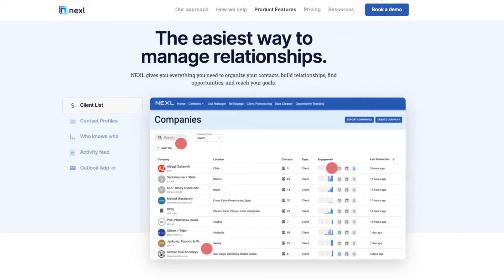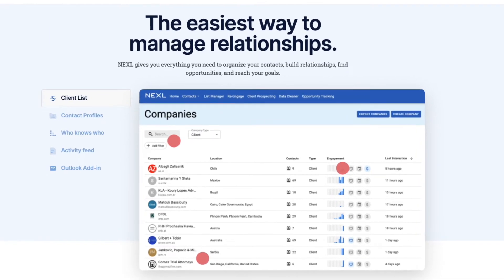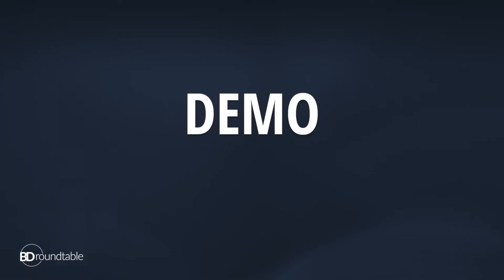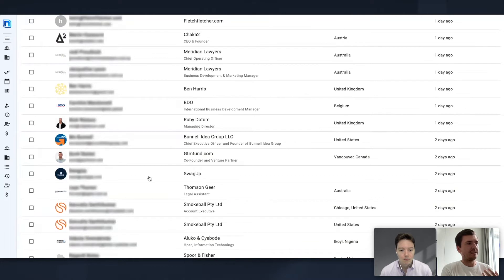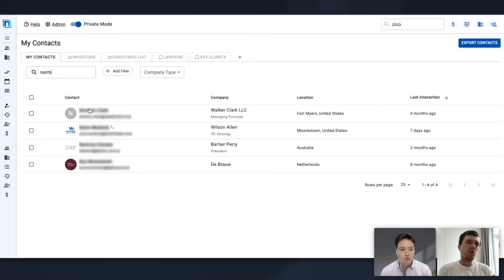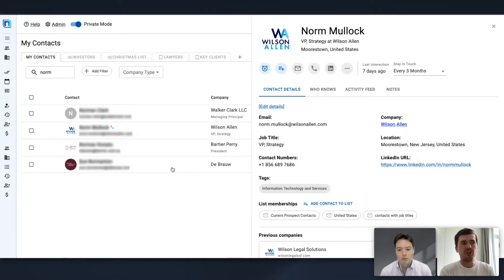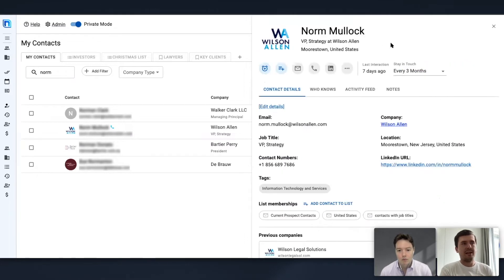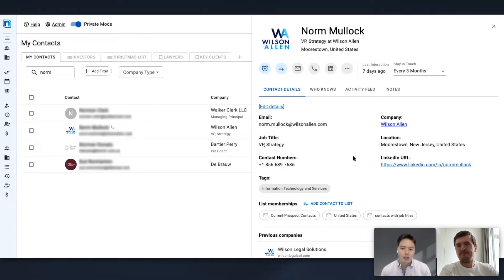NEXL - No data entry CRM built for law firms [demo]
COMPANY OVERVIEW

NEXL is a revolutionary new type of business development platform that helps lawyers generate more revenue, using our no-data-entry CRM

Its innovative legal technology solutions are aimed at creating efficiencies, accelerating growth, and providing data-driven insights that drive smart decision-making for law firms of all shapes and sizes.

Established in late 2018, NEXL has since established a loyal customer base across 30+ countries helping them build stronger relationships with their clients, further growing their competitive advantage and enabling them to successfully achieve their commercial goals.

With NEXL’s quarter-over-quarter growth of over 100%, they are the fastest-growing legal CRM provider. Their staff can assist customers from multiple locations including Sydney (AUS), Chicago (US), Mexico City (MX) and London (UK).

NEXL’s success can be attributed to its innovative and lawyer-friendly software solutions as well as NEXL’s deep understanding of the legal industry. With close to 100% of NEXL’s customers being law firms, decades of combined experience in the legal industry and a clear vision, NEXL has raised millions in venture capital funding, grown a global partner network of business development professionals and has become an internationally operating business in a short period of time.